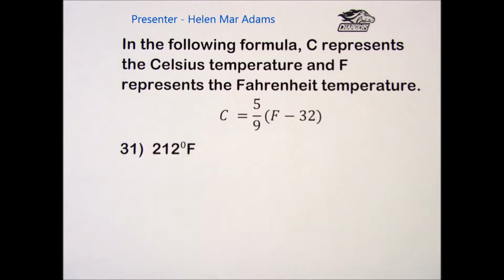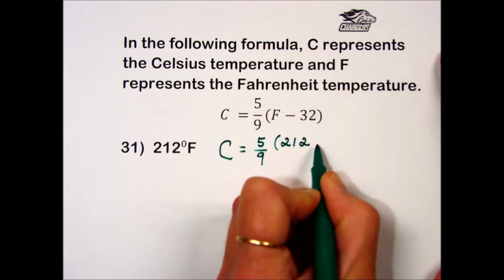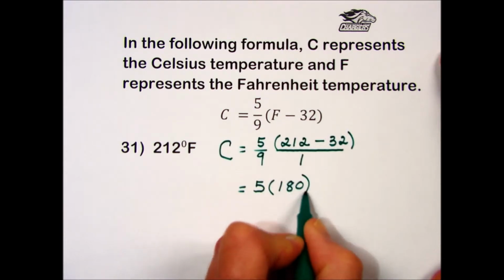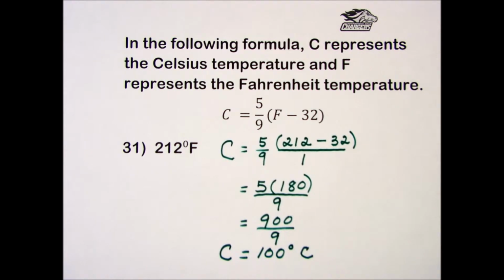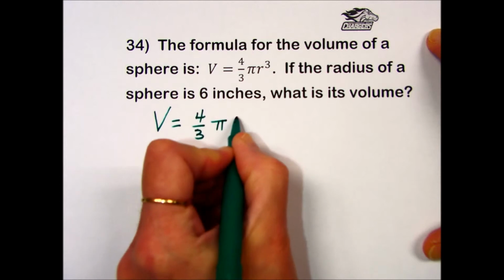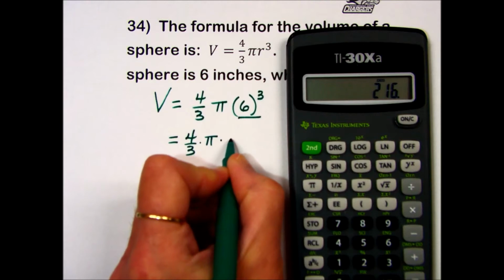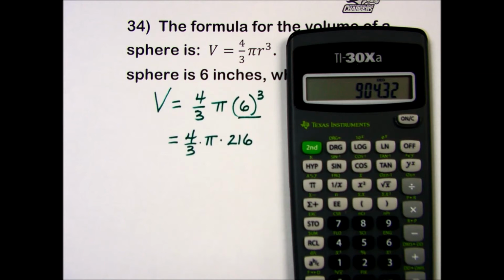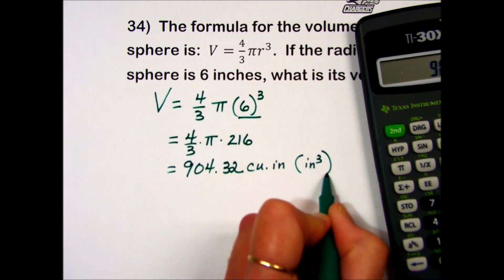Math Review - Algebra Chapter Practice Set 16 "Signed Number Skills Review, Problems 31 and 34".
Topic:  Signed numbers skills are reviewed in this video for Practice Set 16.  Problems 31 and 34 are illustrated.